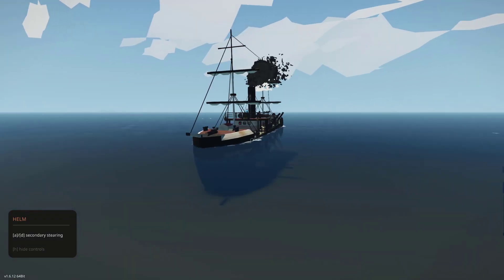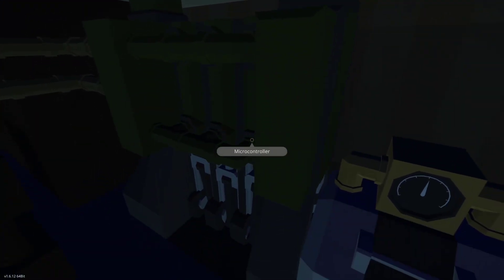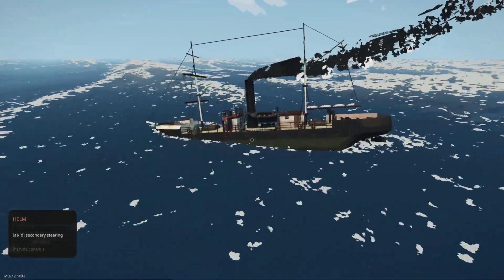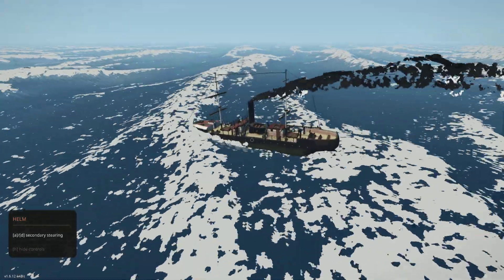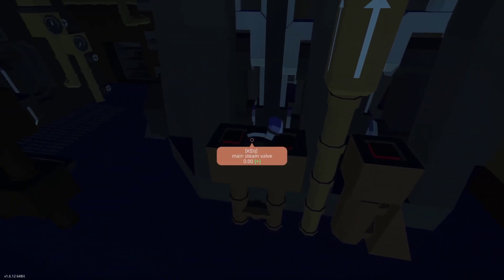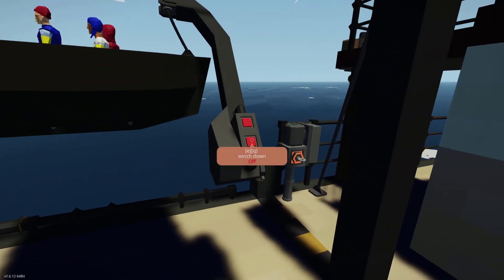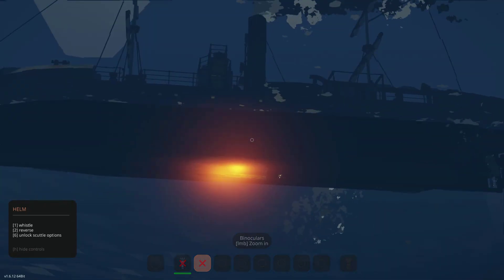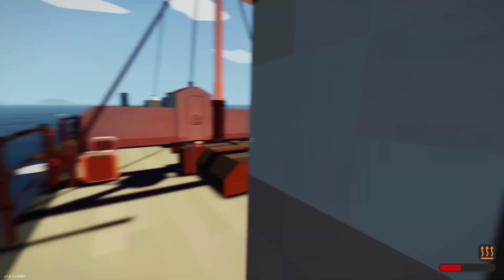BEACHING A SINKING SHIP! | Stormworks: Build and Rescue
In today's video I return to Stormworks and check out a small steamship. However, when it starts to sink, I attempt to save it by beaching it on shore!